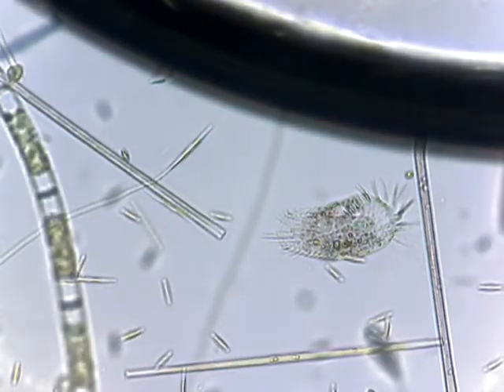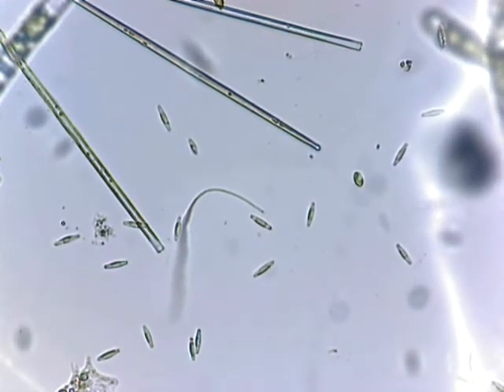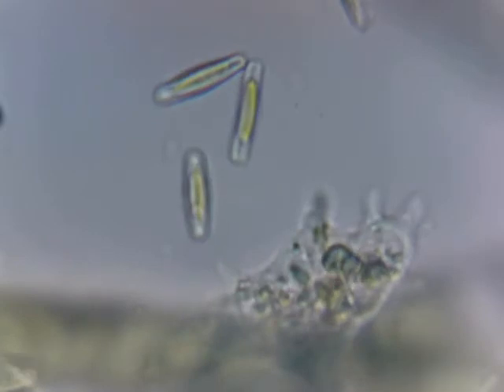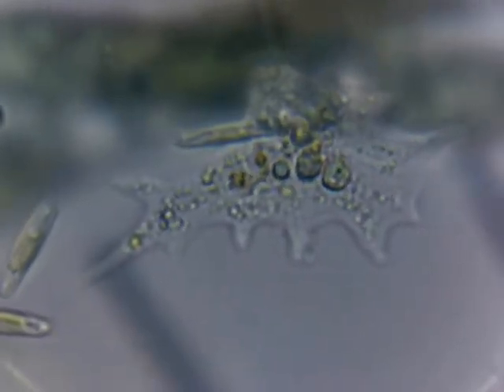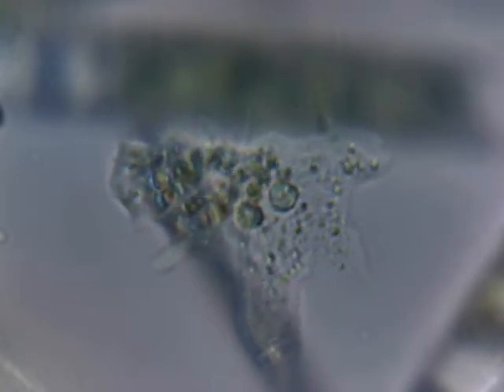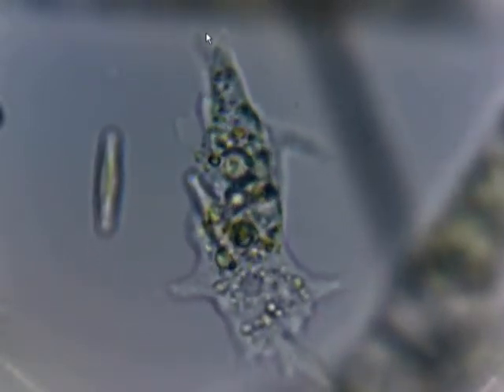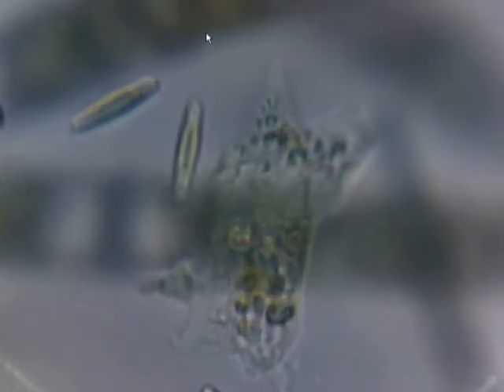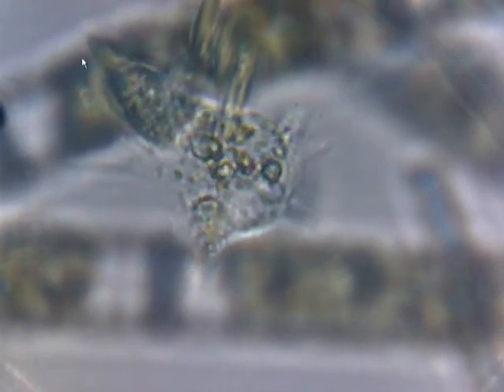Amscope M600A Pond Water Sample 4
A single drop of water from the lake at my workplace teems with multiple species of microscopic life. This video focuses on a lucky find - an amoeba proteus! Much more to follow from this water sample!